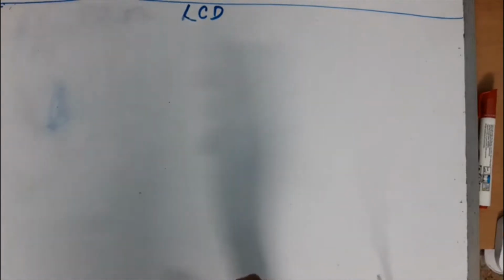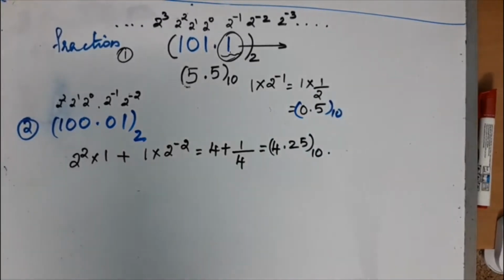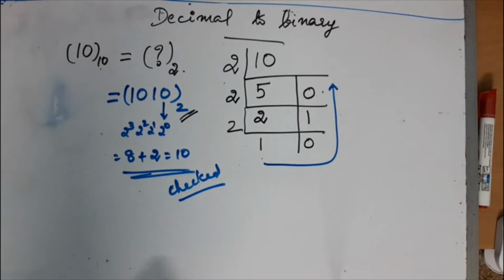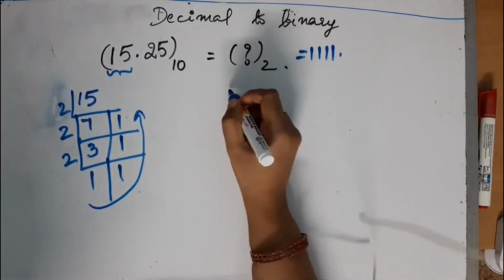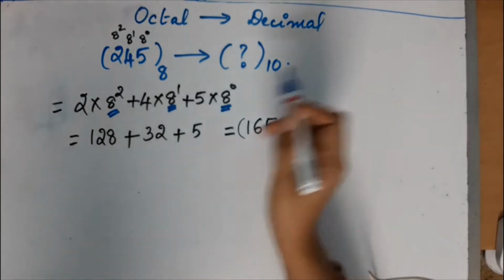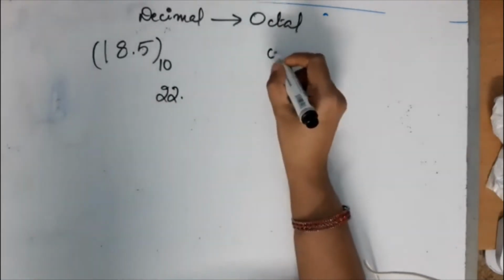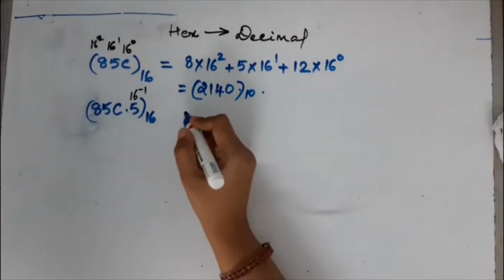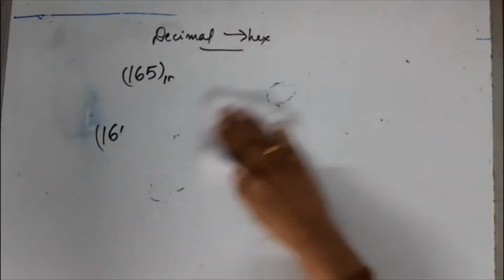Number system conversion 1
ECT203. LOGIC CIRCUIT DESIGN APJKTU
Binary to decimal with floating point
Hex to decimal and
Decimal to Hex